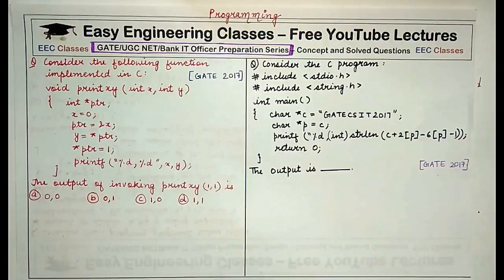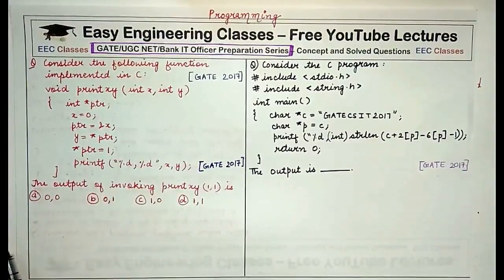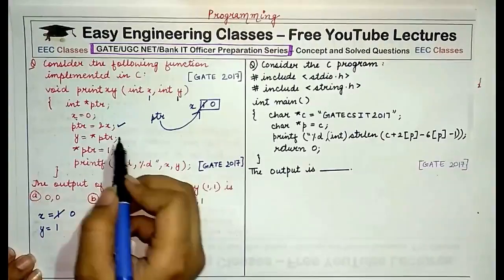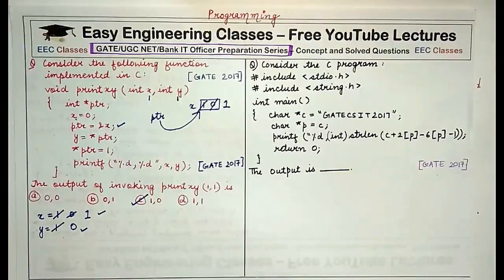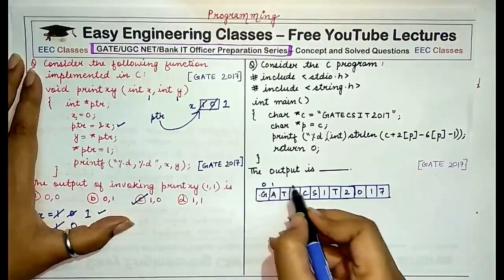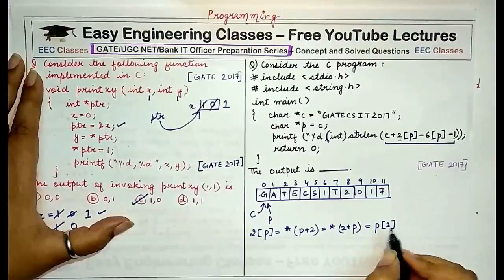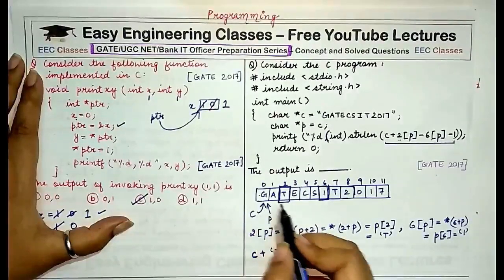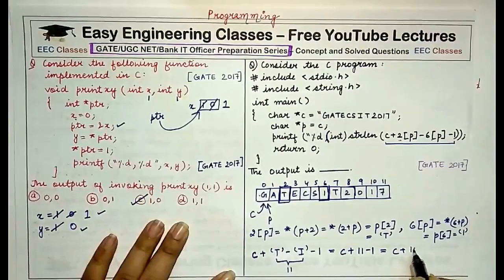C/C++ Programming for GATE Exam - Questions on Pointer to Integer and Character Array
Find the output of the C program having pointers to integer and pointer to character array.

GATE, UGC NET CSE IT Preparation

Links for GATE/UGCNET/ PGT/ TGT CS Previous Year Solved Questions